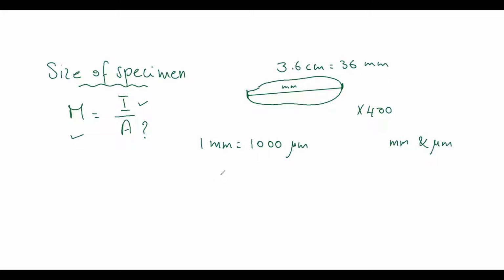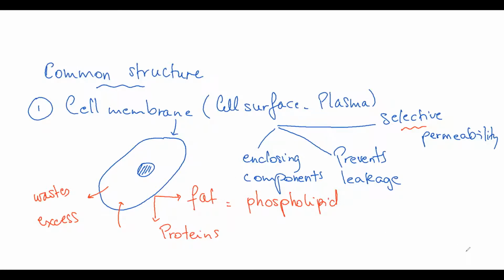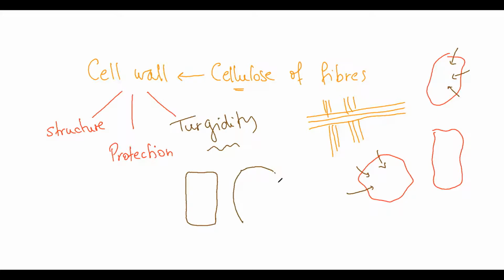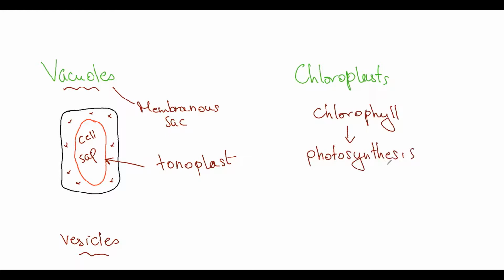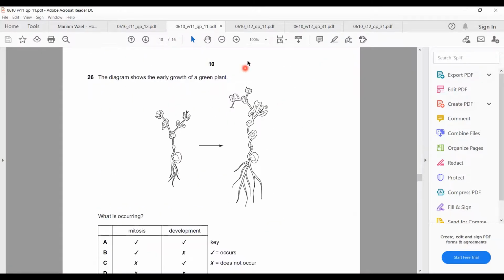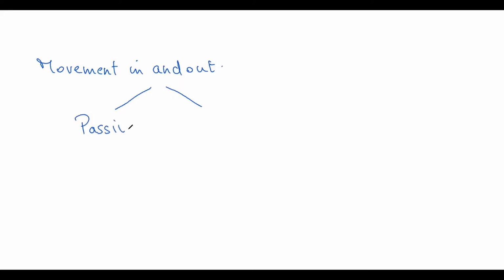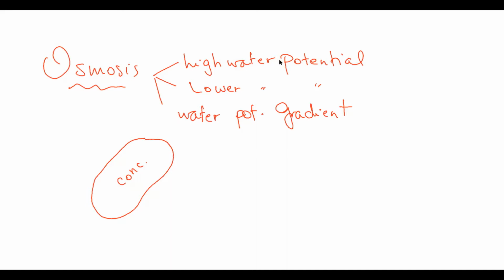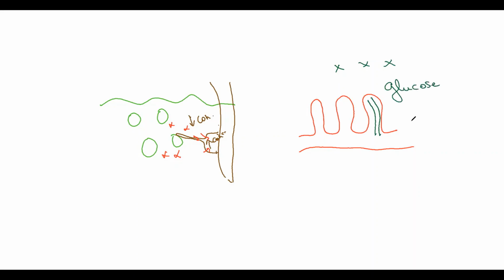Revision (2) Biology OL Cambridge -Chapter 2 and 3